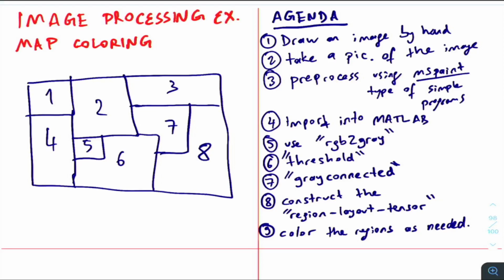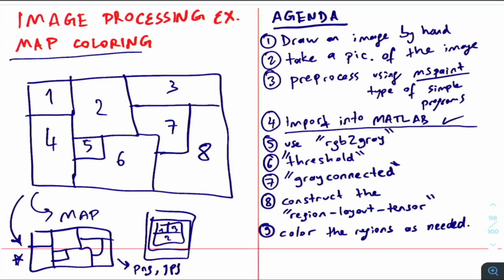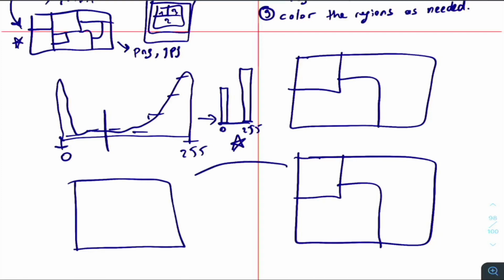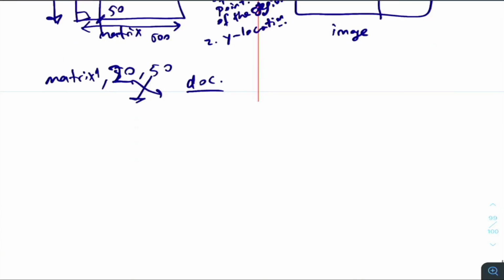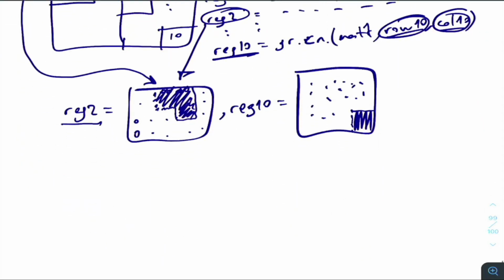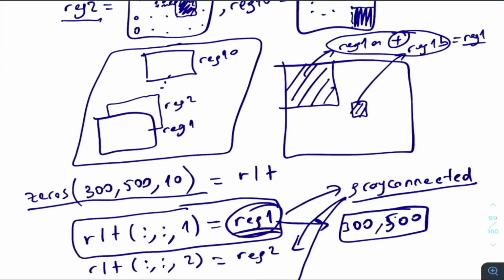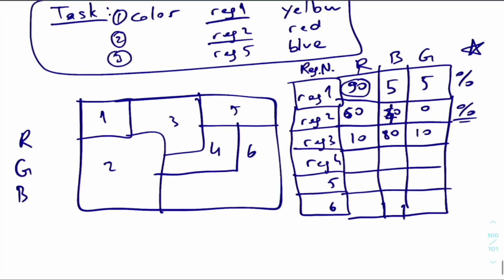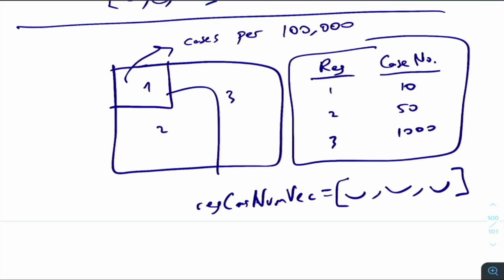map coloring using matlab part-001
[artunsel][AT][gmail][DOT][com]